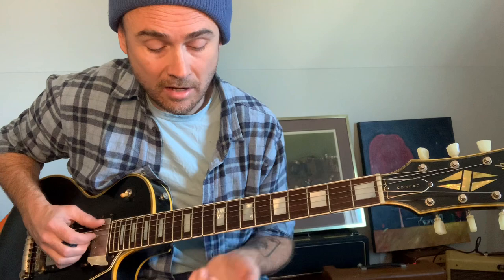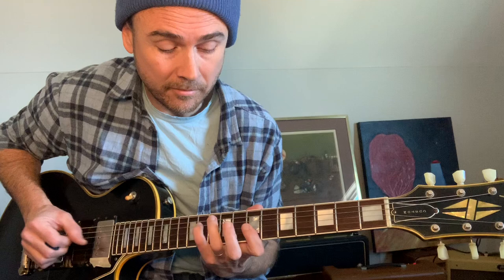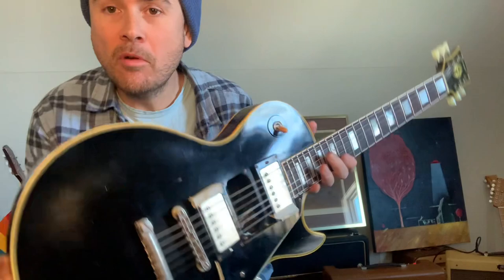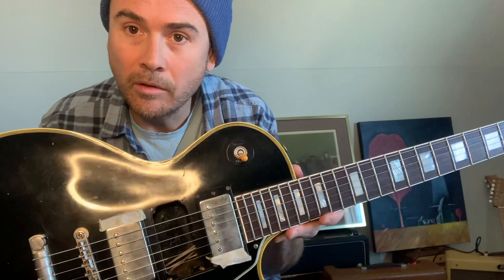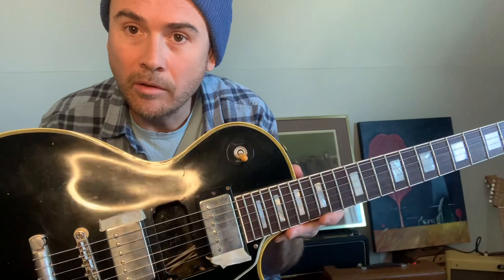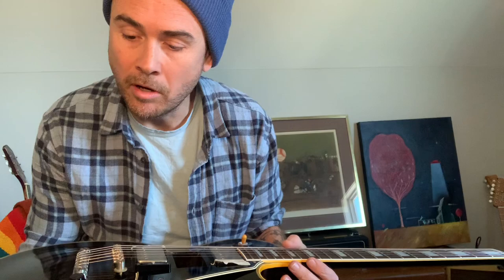Jedd in the shed - Episode 32 New tune, Vince Gill sideman chat, Greco EG800 chopper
Possible new instrumental idea, dissonant chordal approach. Quick chat about Vinces band and my sideman approach. Greco LP chopper talk.

Tips are always sincerely appreciated but not Compulsory….